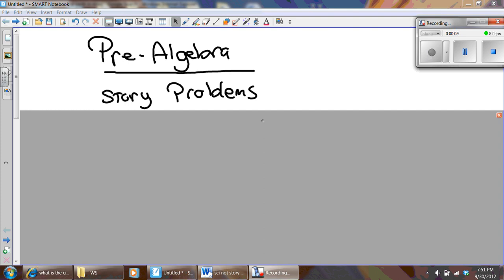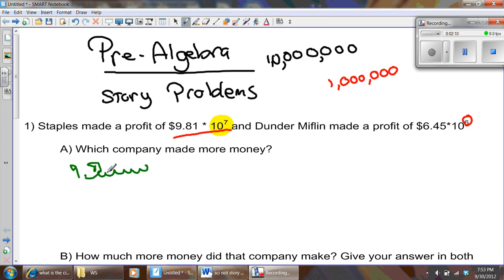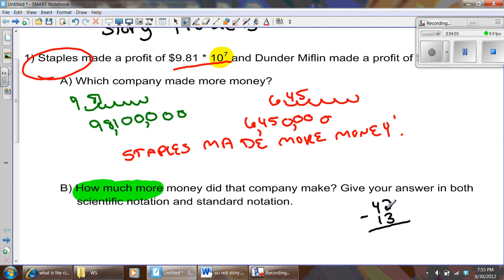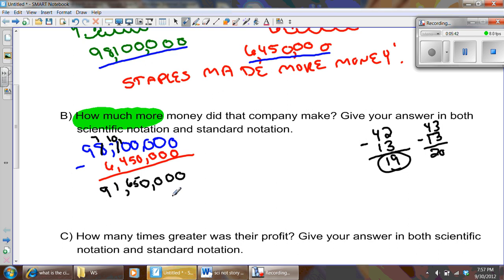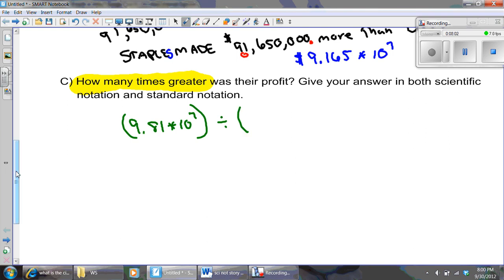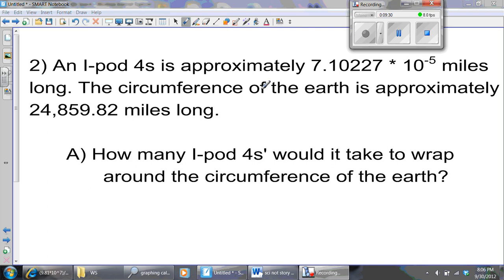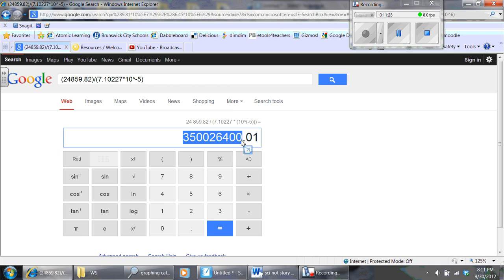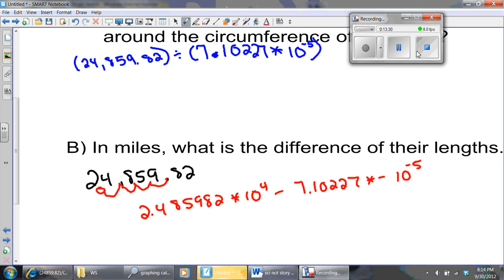Oct 4 PRE Sci Not Story Problems